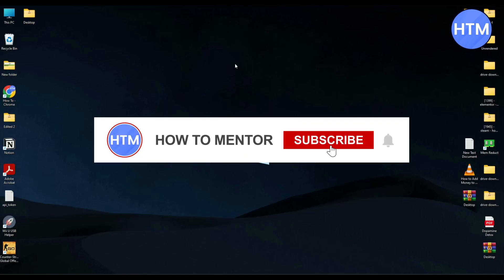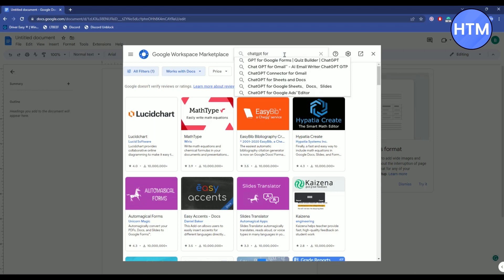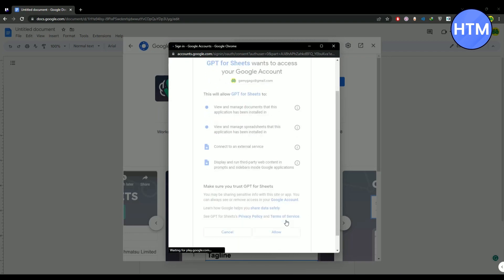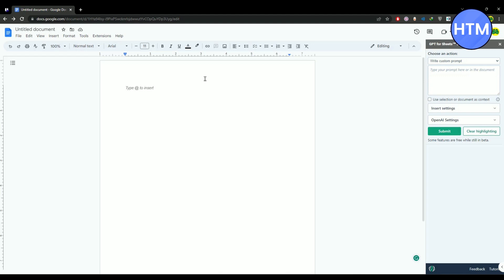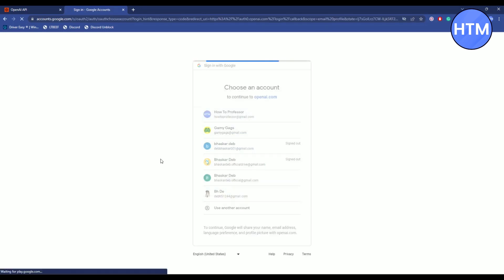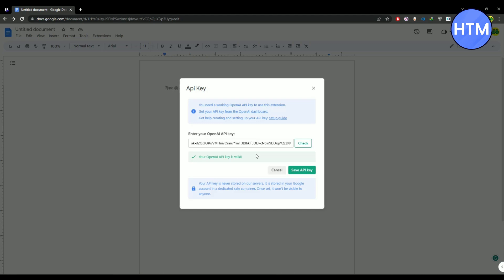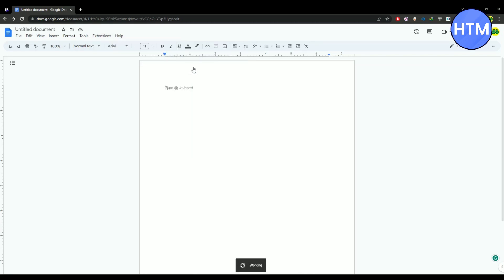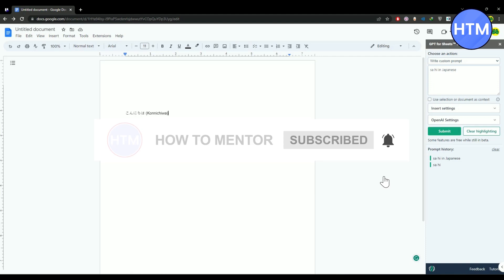How To Integrate ChatGPT With Google Docs (SIMPLE!)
How To Integrate ChatGPT With Google Docs. It’s a very easy tutorial, I will explain everything to you step by step.